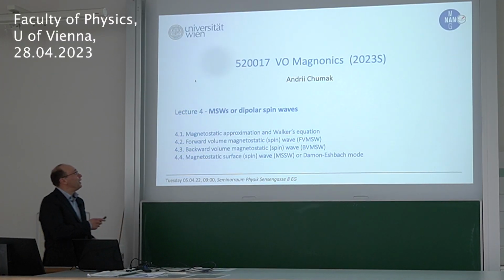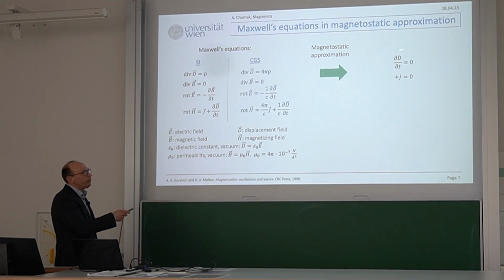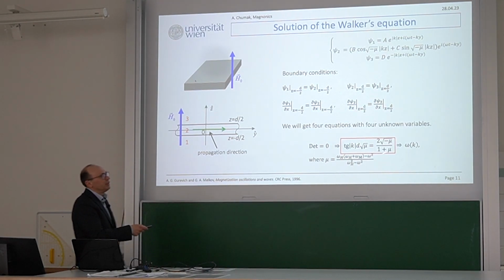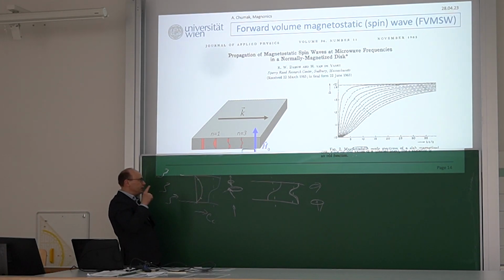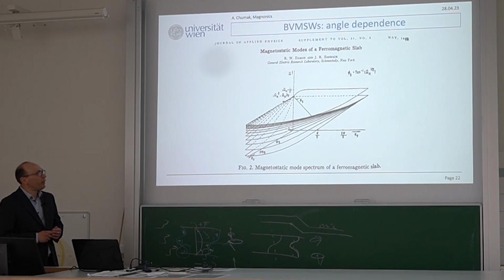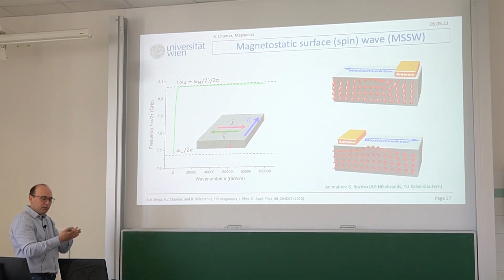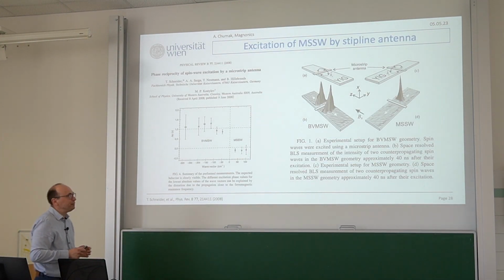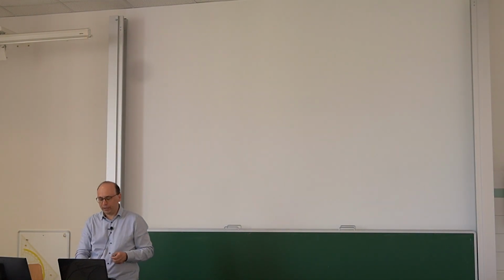Magnonics - Lecture 4 - MSWs or dipolar spin waves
The course gives an introduction to various aspects of spin-wave physics. The course contains the following topics: Basics of magnetism, magnetization precession and FMR, magnetic materials, dipolar and exchange spin waves, quantized spin waves, basics of microwave technique, and basics of magneto-optical techniques.

00:00 Introduction
01:04 Magnetostatic approximation and Walker's equation
16:14 Forward volume magnetostatic (spin) wave (FVMSW) out-of-plane magnetised thin film
32:00 Backward volume magnetostatic (spin) wave (BVMSW) in-plane magnetised thin film
53:10 Magnetostatic suface (spin) wave (MSSW) or Damon-Eshbach mode in-plane magnetised thin film

The course is taught by Andrii Chumak from the AG Nanomagnetism and Magnonics at the Faculty of Physics from the University of Vienna.

Questions and comments from the viewers are always welcome!

These lecture has been recorded for the post-graduate course “Magnonics”, taking place at the Faculty of Physics of the University of Vienna during the summer semester of 2023. It has been developed by the Nanomagnetism and Magnonics group